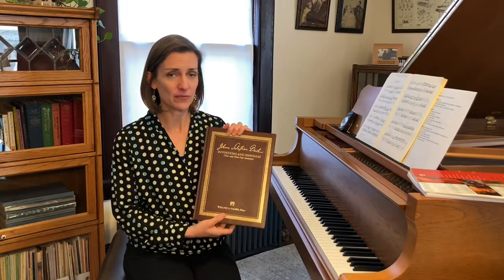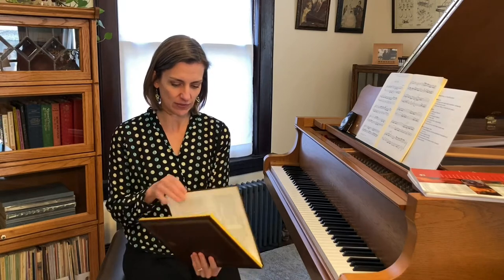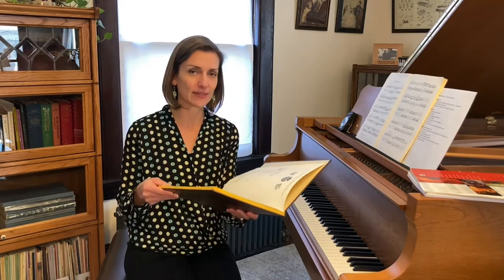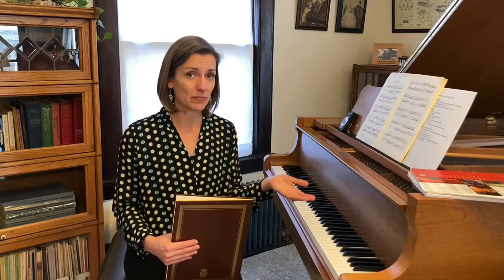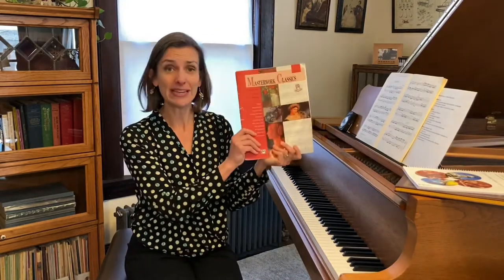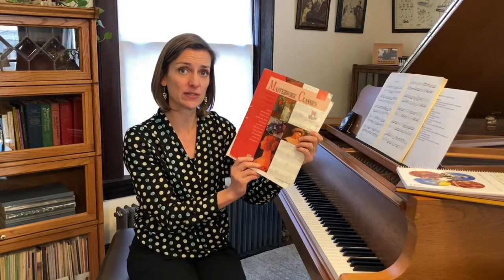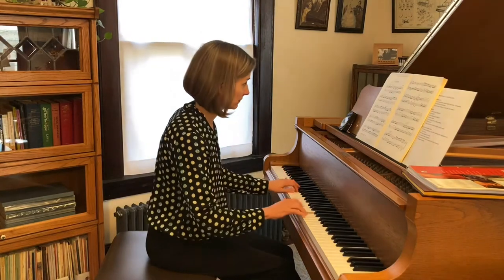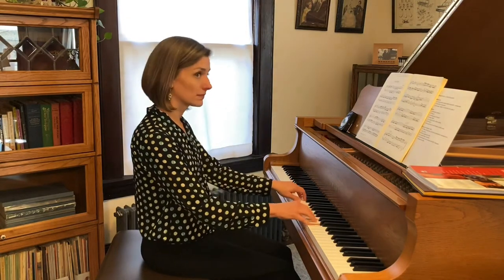How To Teach Bach Invention No.1 in C Major, BWV 772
Today we're talking about how to teach the first Invention by Johann Sebastian Bach. This is my preferred piece to introduce my students to the Inventions and Bach's more difficult contrapuntal works. Purchase editions here: Henle urtext Alfred Masterworks Masterwork Classics, book 8

Check out my resource BACH LEVELER - your guide to understanding the difficulty of Bach’s pieces for piano students, complete with my own level grouping system.

0:00 Introduction
0:52 Bach's introduction to the Inventions
1:49 Editions
2:19 Exam leveling
3:19 Key signature and accidentals
4:22 Ornaments
6:34 Articulation
8:03 Counterpoint as a conversation